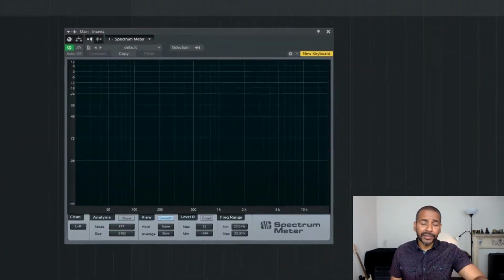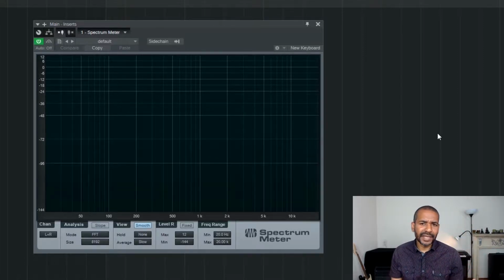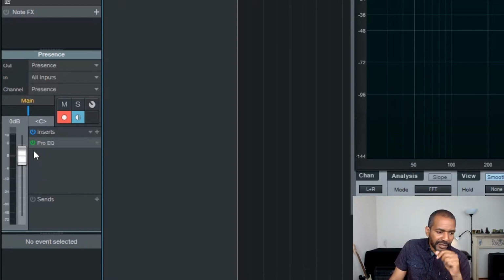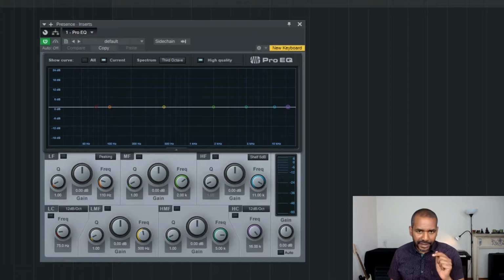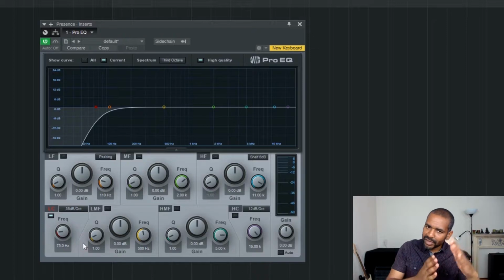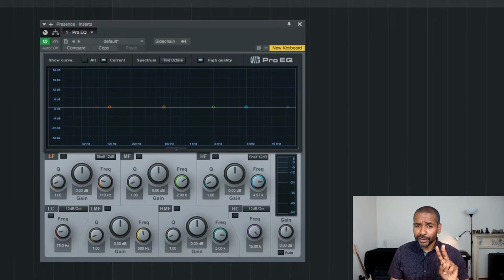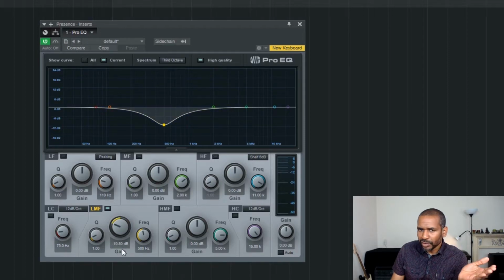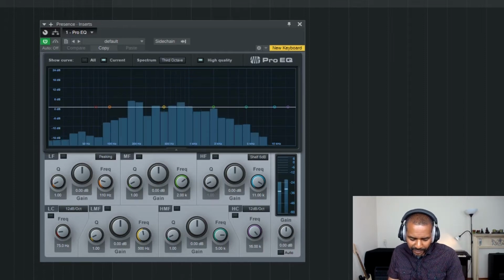EQ explained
An eq (or equalizer) is one of the most important tools in music production.
But what is an eq, what does it do, how does one use it and why is it so important for mixing.
In this video, I talk about exactly these questions.